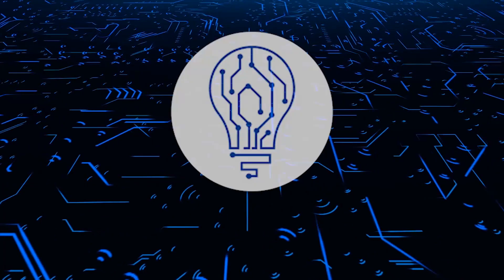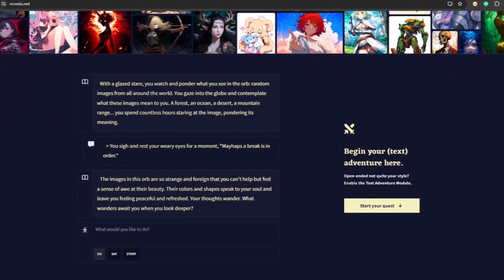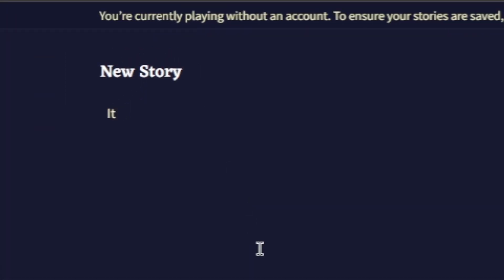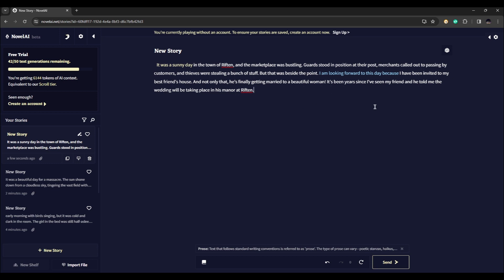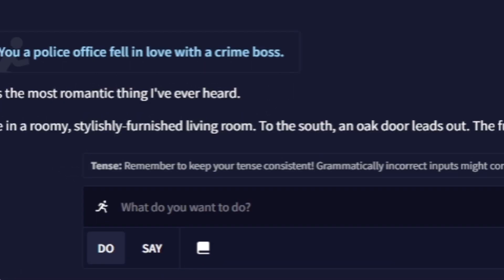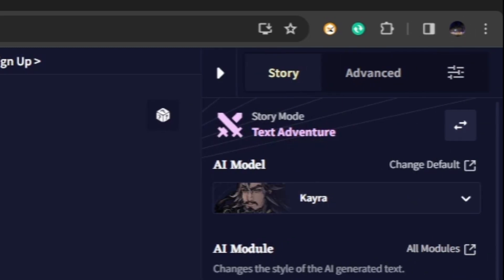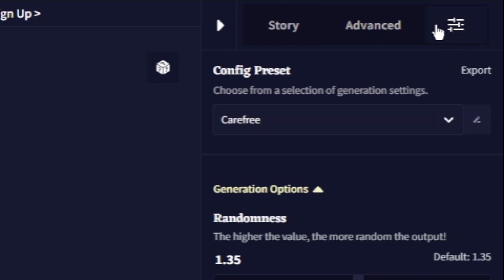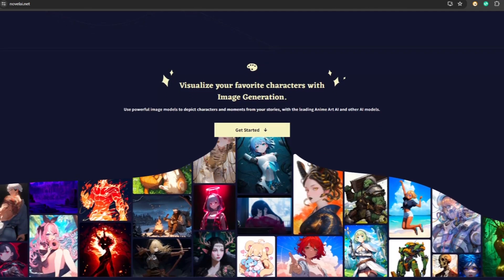How To Use NovelAI (Step-By-Step Tutorial) (2024)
In this step-by-step tutorial, you will learn how to master NovelAI. NovelAI is a powerful artificial intelligence tool that can help you with your writing projects. Whether you're a beginner or an experienced writer, this tutorial will guide you through the process of using NovelAI effectively. From getting started with the platform to advanced tips and tricks, this tutorial covers everything you need to know to make the most out of NovelAI.